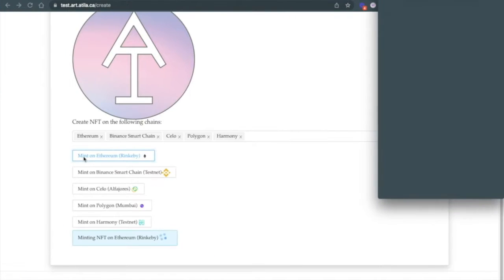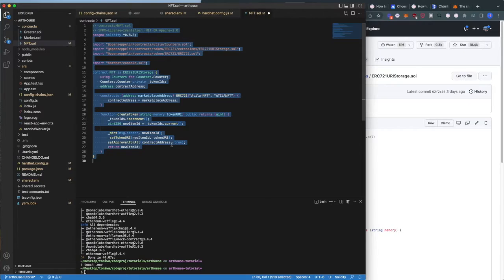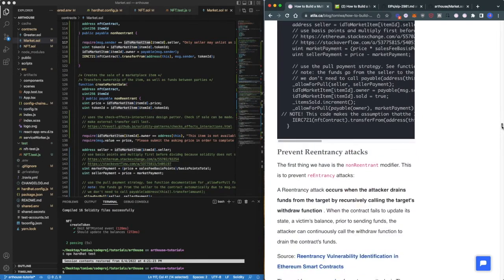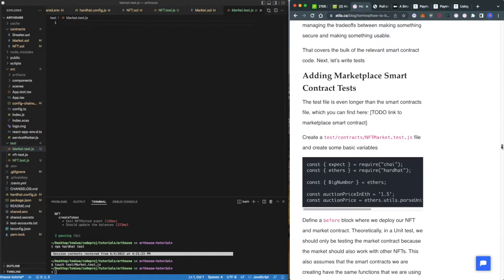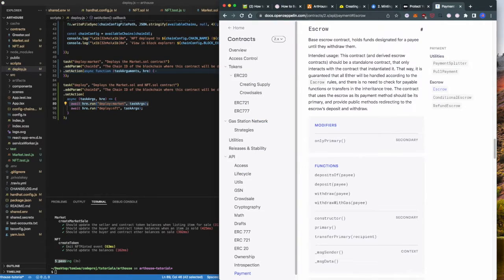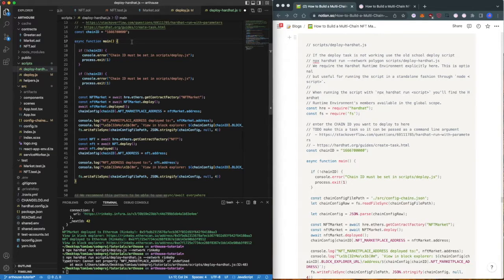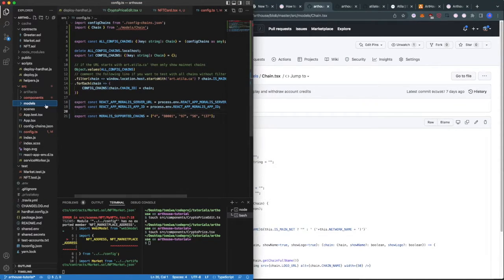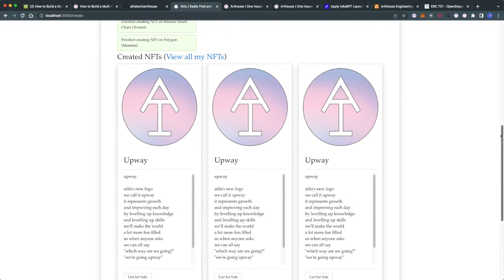How to Build an NFT Marketplace: Ethereum, Polygon and Binance with Solidity, React, Hardhat, Ethers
TImestamps

Intro - 0:00
Project setup - 0:39
Writing NFT Smart Contract - 9:30
Writing NFT Marketplace Smart Contract - 19:05
Testing NFT Marketplace Smart Contract - 38:15
Deploying Marketplace Smart Contract - 48:00
Getting Crypto from a faucet - 56:30
Creating Marketplace Frontend UI - 1:13:00